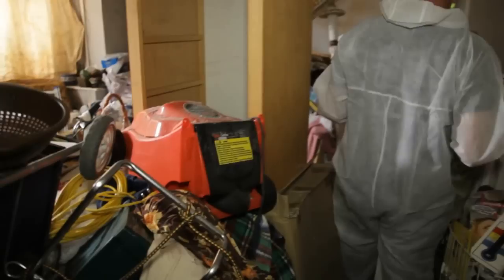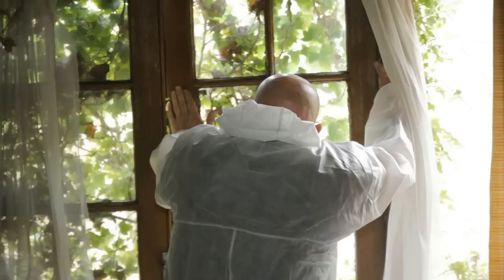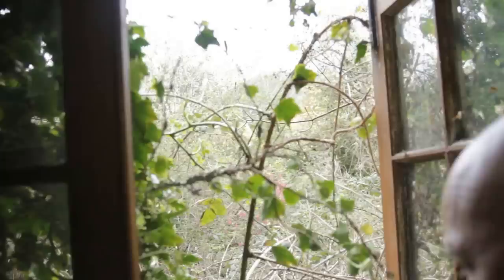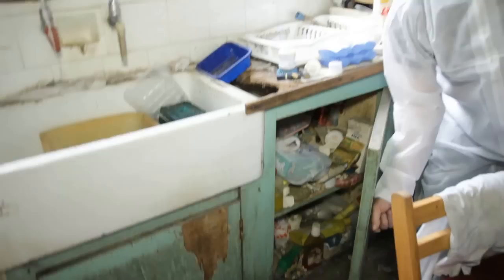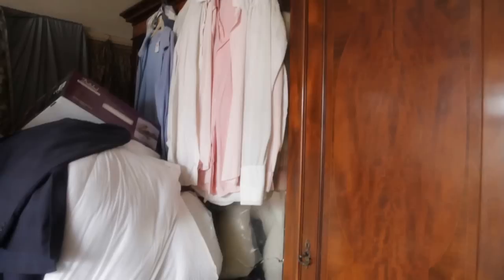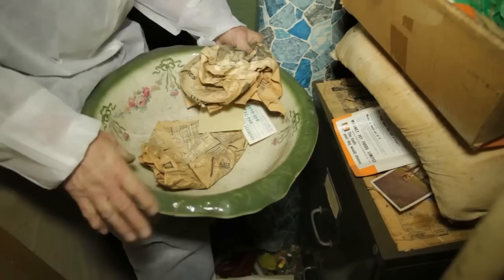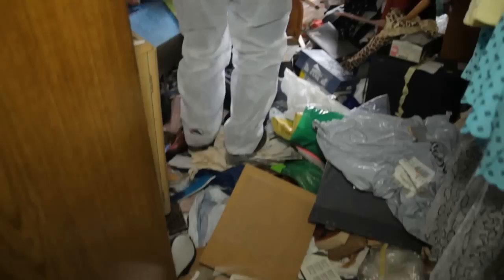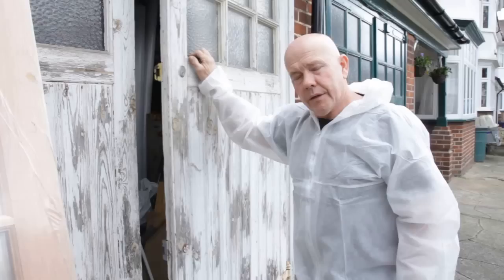Extreme Hoarding by Jeffrey Avery - Part 2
tags: Extreme Hoarding by Jeffrey Avery house mess tlc tv bbc channel 4 hoarding houses buried alive episode season part 2